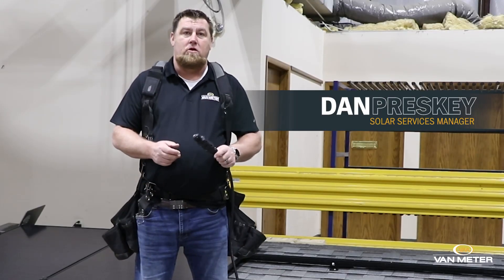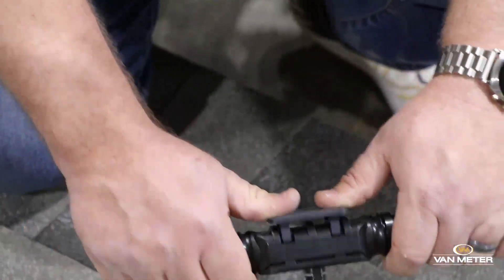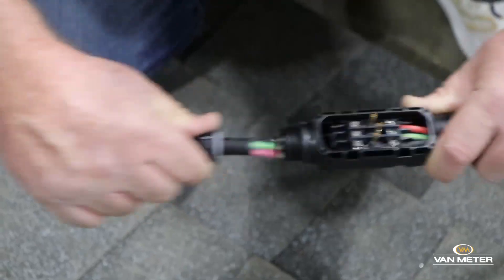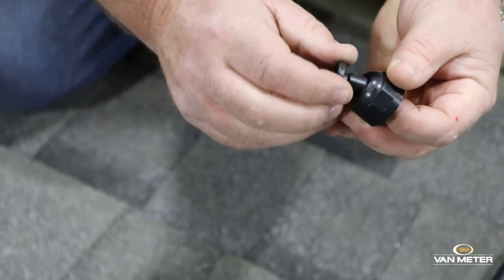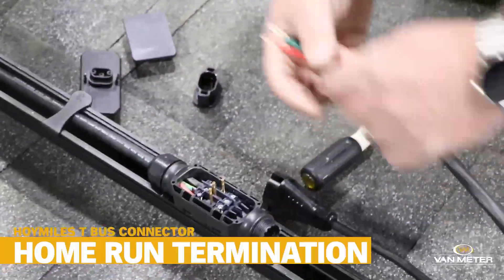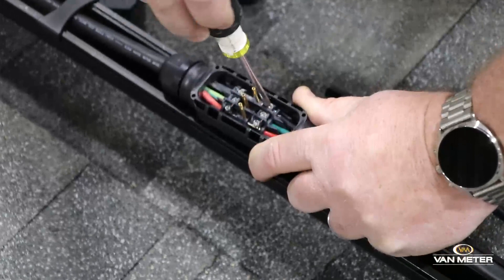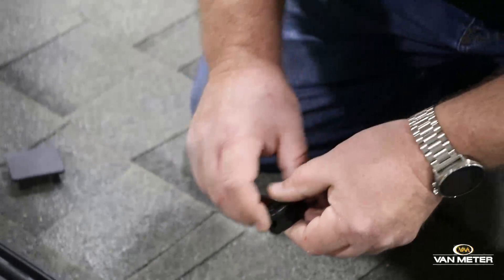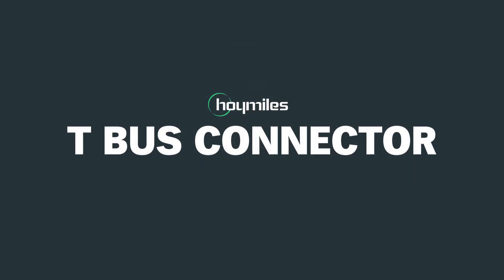How to Perform Branch and Home Run Terminations with the Hoymiles T Bus Connector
In this walkthrough, Dan will demonstrate how to terminate both a branch and a home run branch, as well as some Hoymiles accessories that help ensure a safe installation.

Chapters:
00:00 Intro
00:13 Branch Terminations
01:06 Home Run Terminations
01:43 Sealing Cap